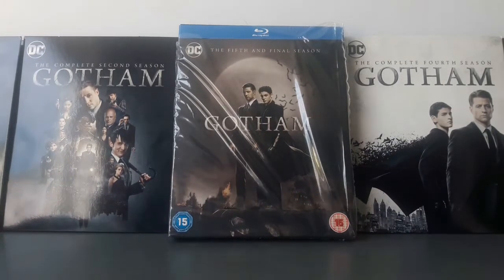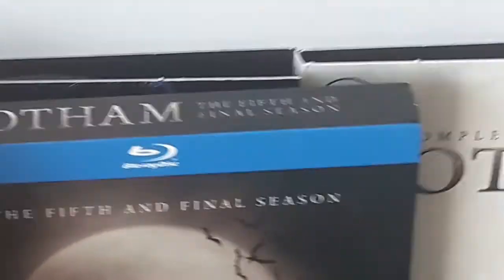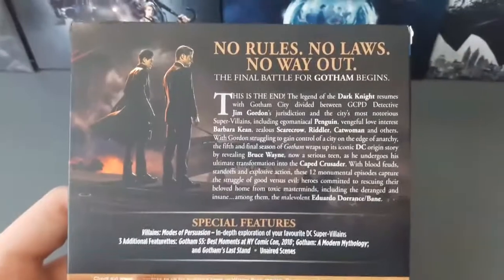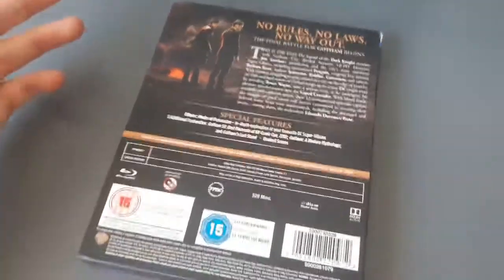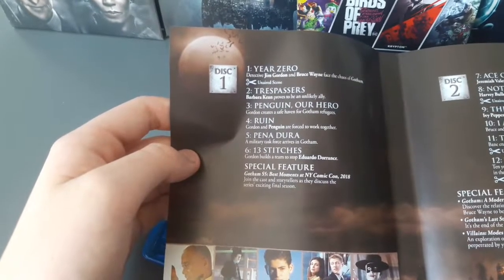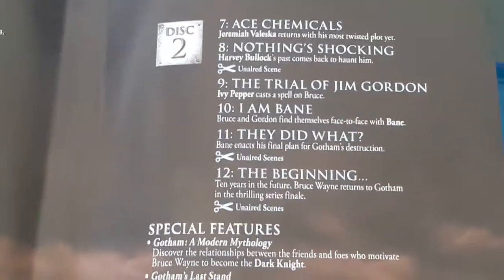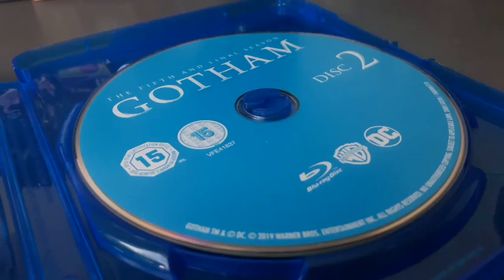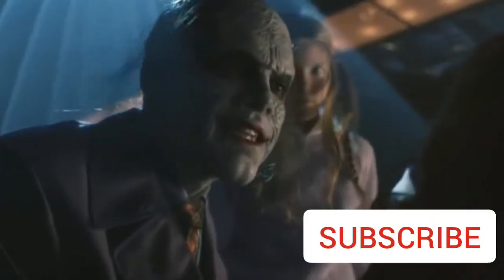24 April 2020